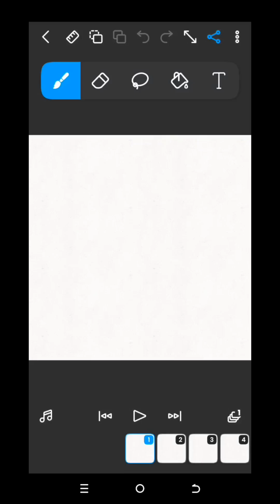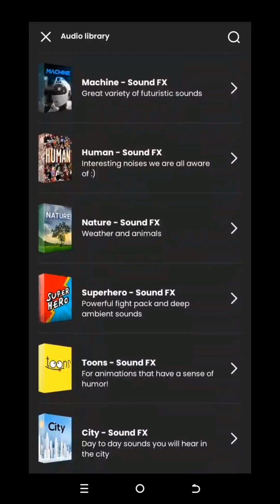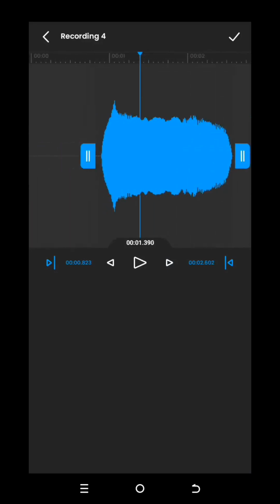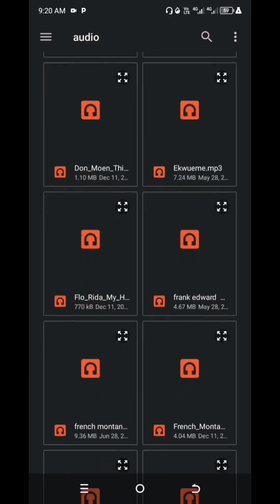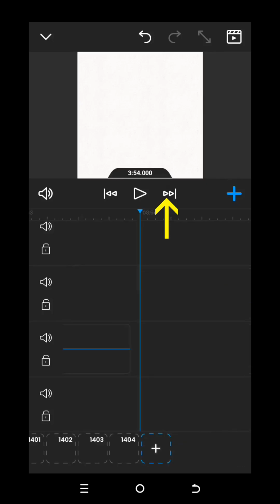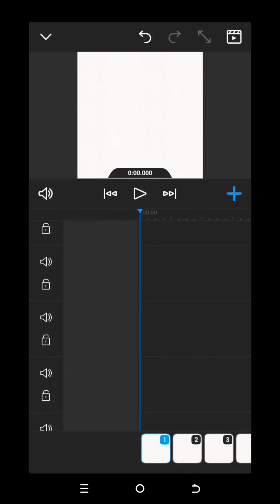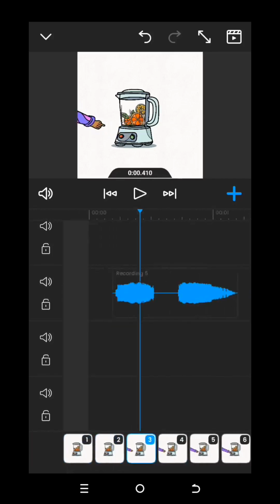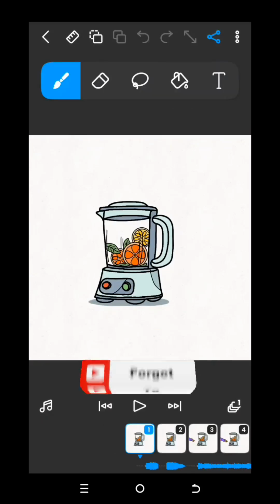Beginners Flipaclip Part 6